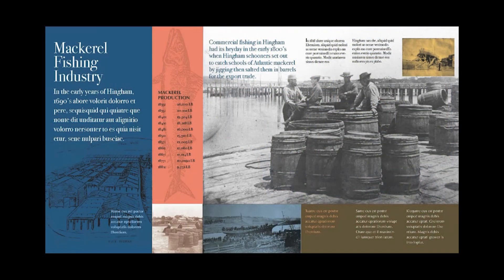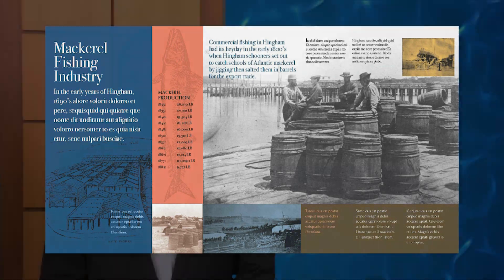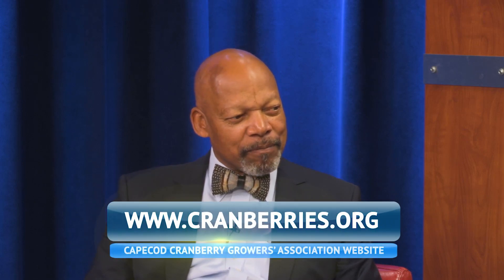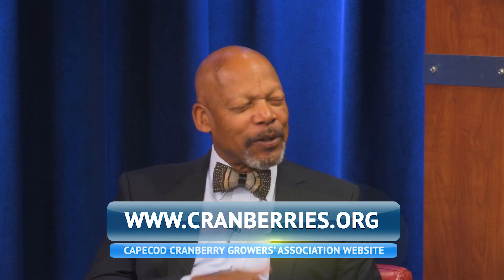Harborview: Week of November 10th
The Harborview is a show that checks in on the latest news updates in the Hingham Community as well as informs the public of various organizations and individuals important to the town itself.

On today's episode, host Joe Collymore interviews Brian Wick of the Cape Cod Cranberry Growers' Association and Jennifer Young of Elder Services for the Hingham Senior Center.

Time to take it all in with the Harborview!